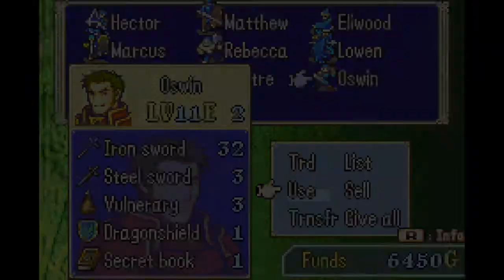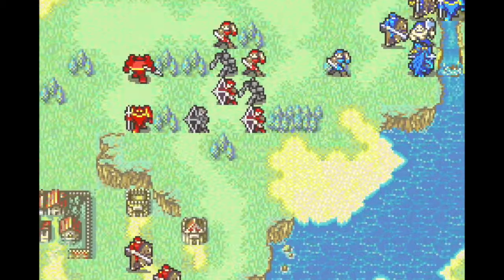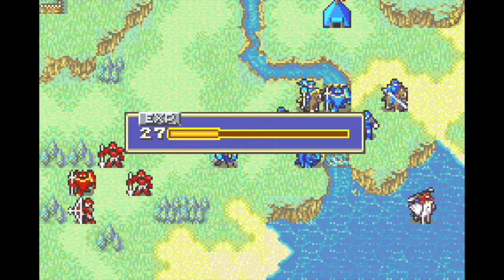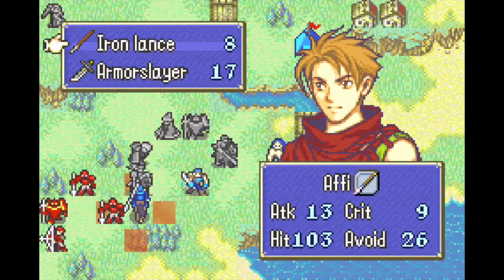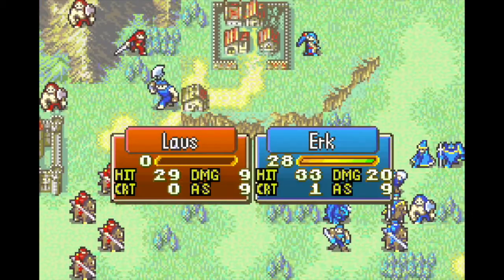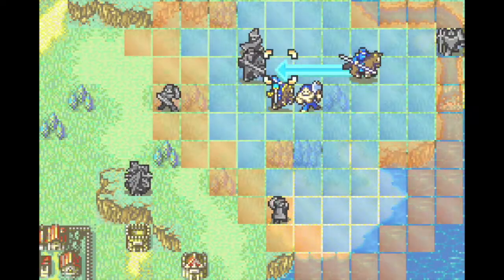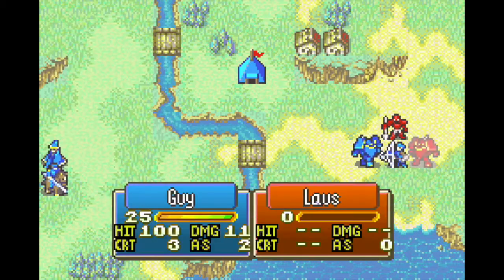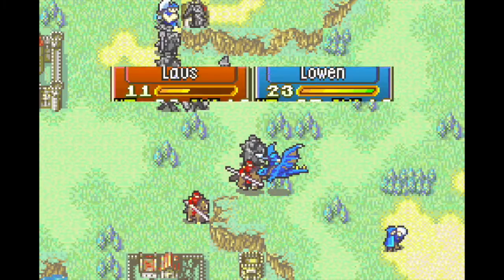His Eminence Erk: FE7 Chaos Mode 0% Growths Chapter 14 in 4 turns [commentated]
Chapter 14 completed in 4 turns

This playthrough is using FE7 Chaos Mode v1.34 by Klokinator, download
Rules:
1. All player characters have had their growth rates changed to 0%. Certain characters had their bases adjusted to match those listed
2. All characters will be recruited and kept alive, and all chapters will be visited.
3. Mine glitch is allowed. Other variants of the enemy control glitch (e.g. torch glitch) are not allowed.

The ROM has also been modified with Teq's FE7 QoL improvements
There is a bug which causes the displayed damage values to be incorrect sometimes, but hit/crit/AS all seem to be fine.